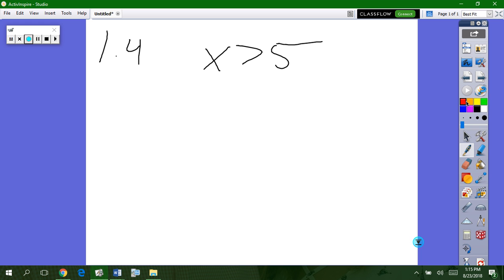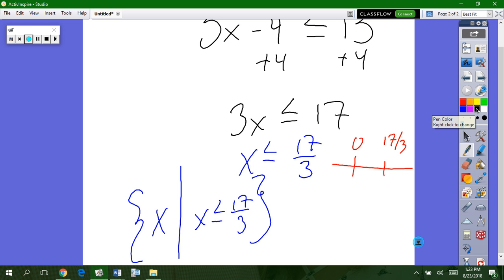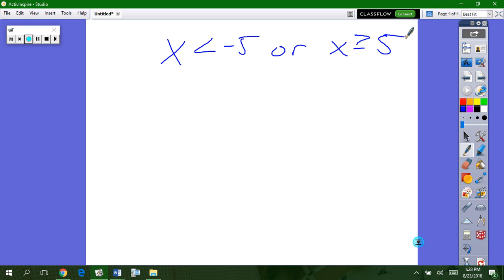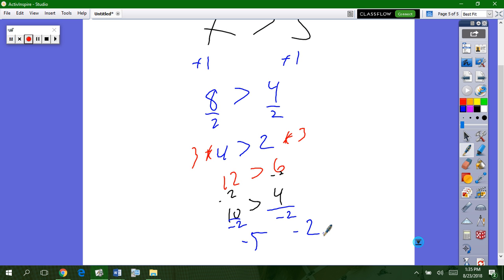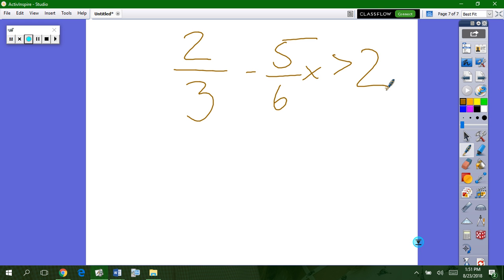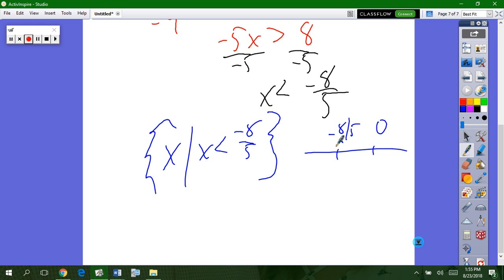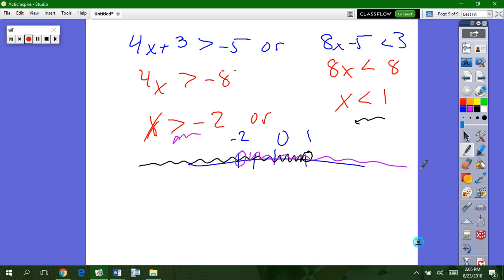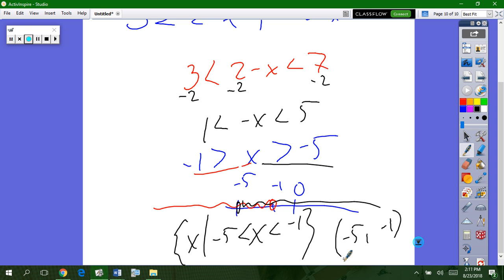B8 1 4 1 5